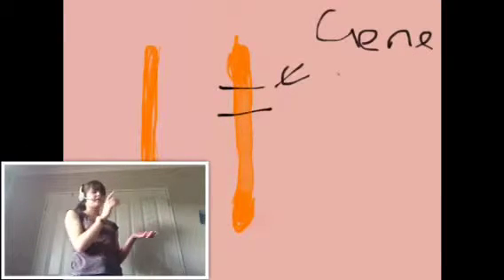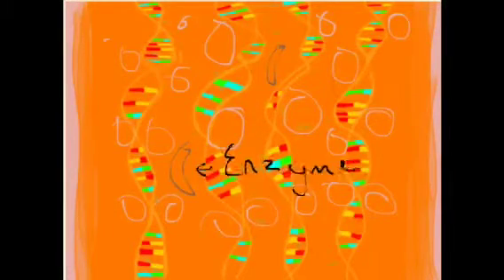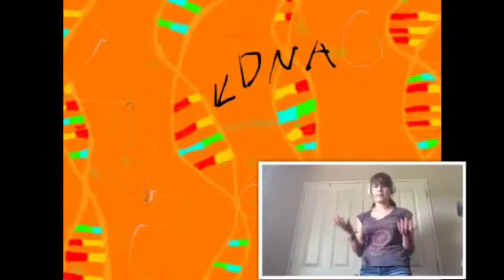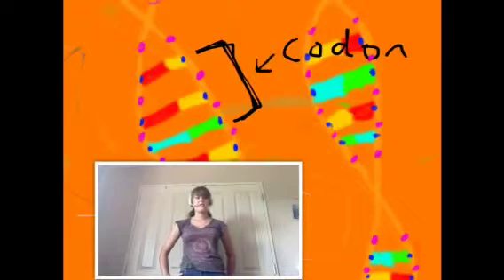Protein synthesis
I finished this like a week early cause I thought it was due, it wasn't, so don't judge if it's bad :P